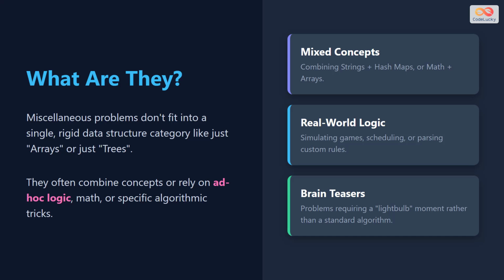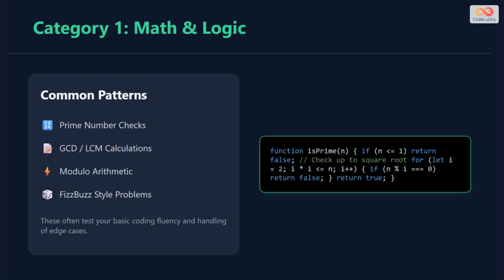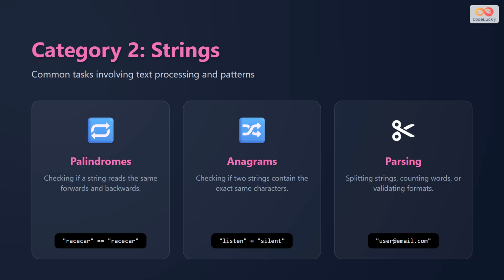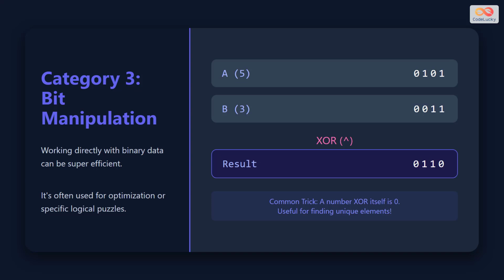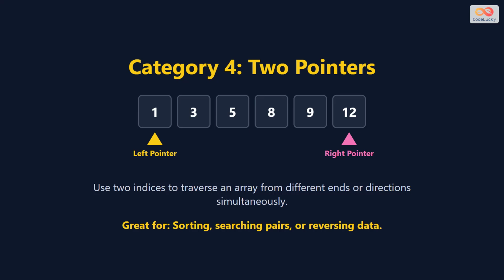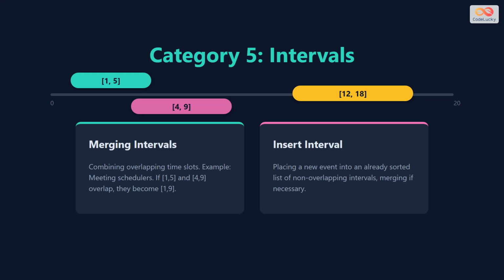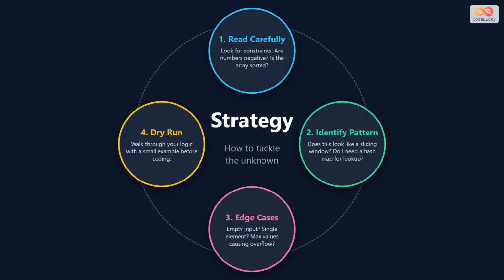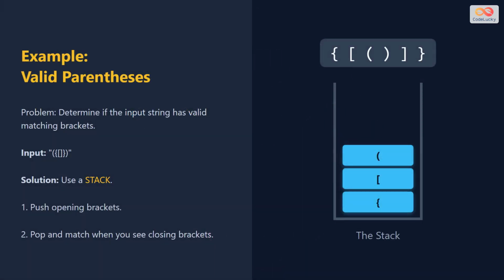Mastering Miscellaneous Coding Problems: Math, Strings, & Logic Puzzles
Struggling with coding problems that don't fit into a standard category? 🤯 You're not alone! In this video, we break down the "Miscellaneous" category of coding interviews.

We cover the essential patterns you need to know, including Math & Logic puzzles 🧮, String Manipulation 🧵, Bit Manipulation 0️⃣1️⃣, Two Pointers point_left::point_right:, and Interval merging ⏳.

These problems test your ability to think on your feet and adapt standard algorithms to unique scenarios. Whether you are a beginner or brushing up for an interview, this guide gives you the roadmap to solve them with confidence.

Chapters:
00:00 - Miscellaneous Problems: Various Problem Categories
00:22 - What Are Miscellaneous Problems?
00:50 - Math and Logic Puzzles
01:14 - String Manipulations
01:39 - Bit Manipulation
02:04 - Two Pointers Technique
02:28 - Interval Problems
02:51 - Problem Solving Strategy
03:15 - Example: Valid Parentheses
03:41 - Summary
04:04 - Outro